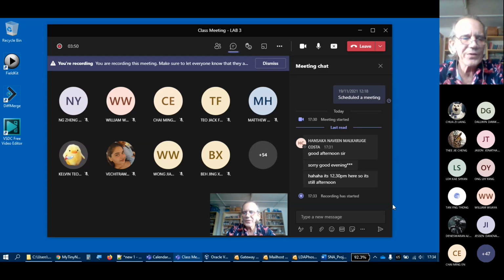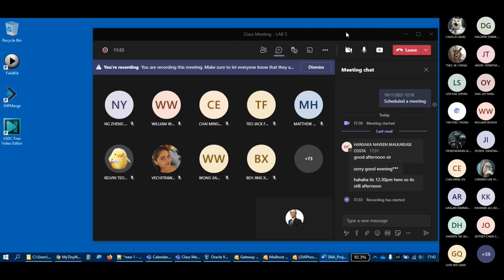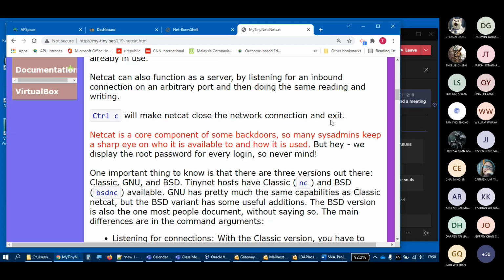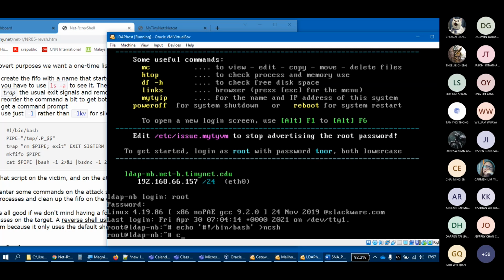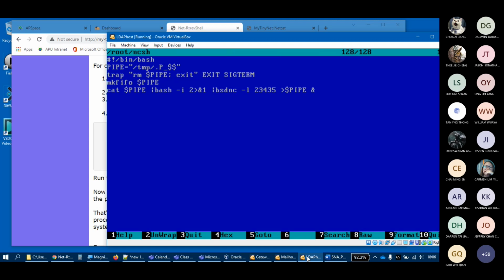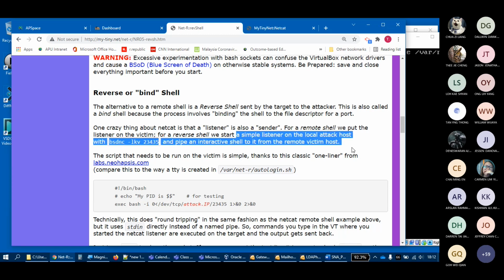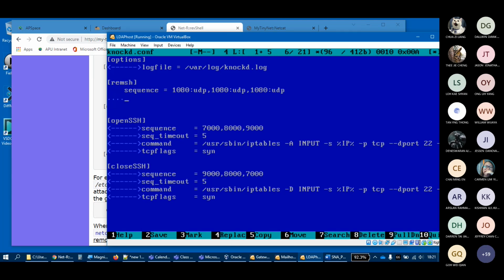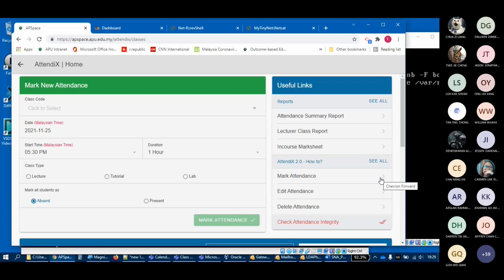20211125 173327 Meeting Recording